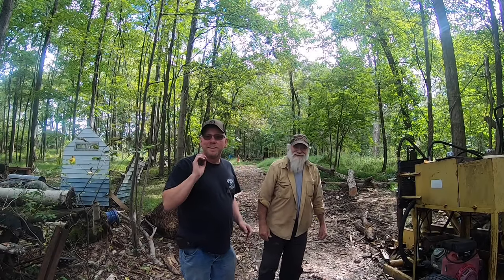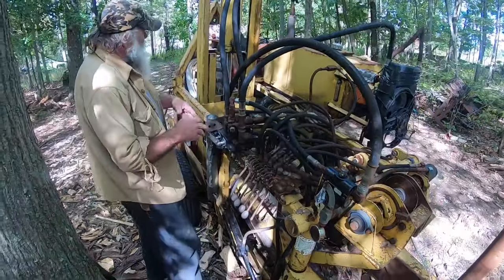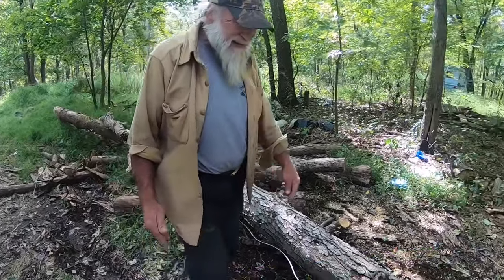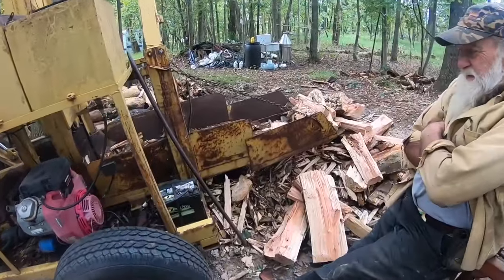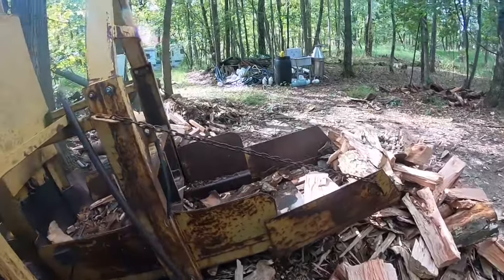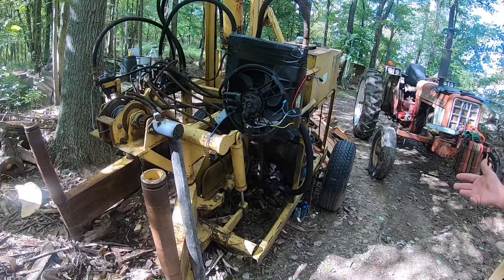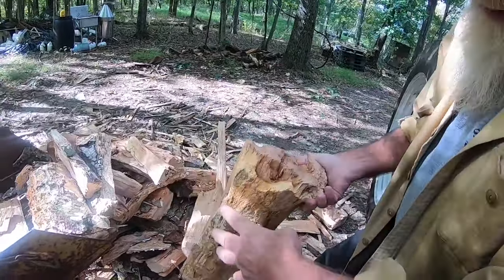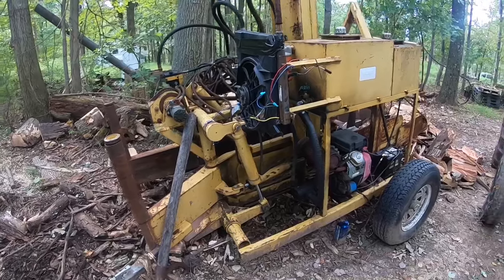Taking a look at the Chomper Wood Processor.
In this video I show you the Chomper firewood processor.  Definitely from a different era of technology.